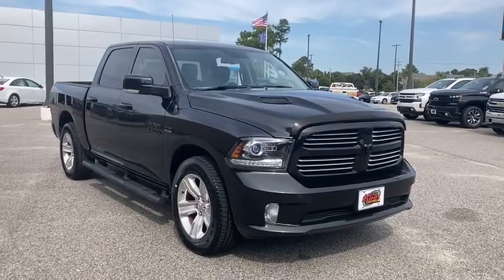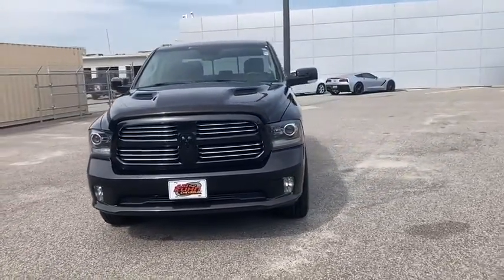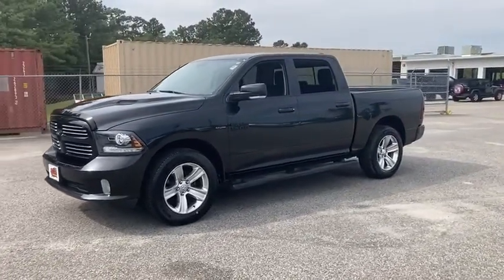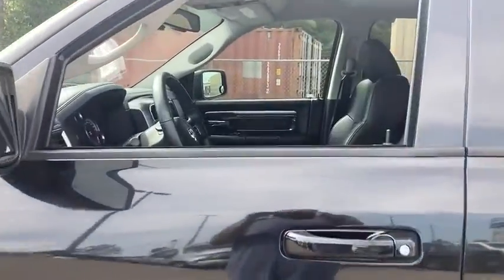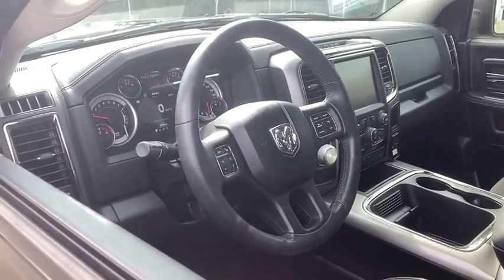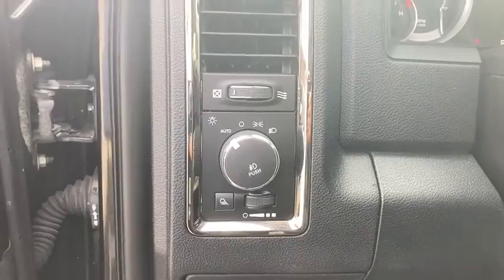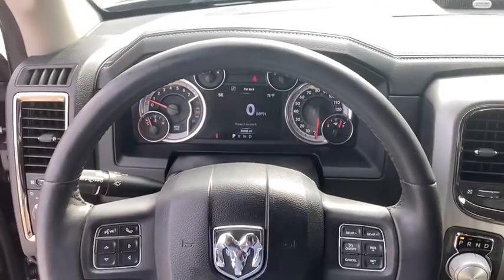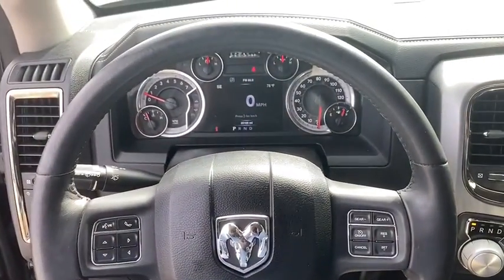2016 Ram 1500 Wilmington, Myrtle Beach, North Myrtle Beach, Conway, Lumberton SC 16121A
Brilliant Black Crystal Pearlcoat Used 2016 Ram 1500 available in Wilmington, South Carolina at Jud Kuhn Chevrolet. Servicing the Myrtle Beach, North Myrtle Beach, Conway, Lumberton, SC area.